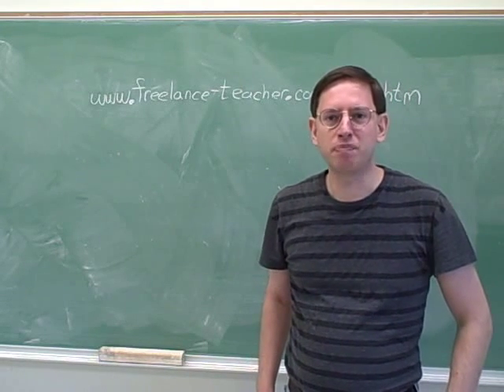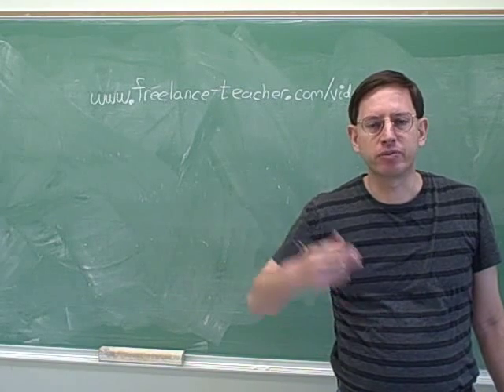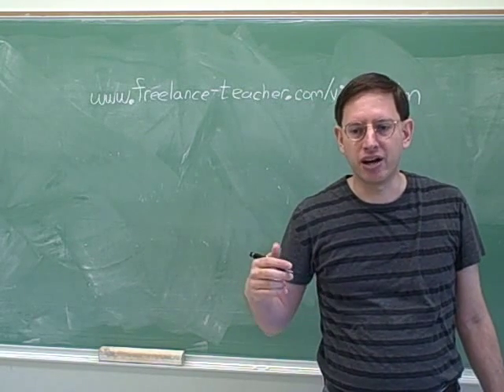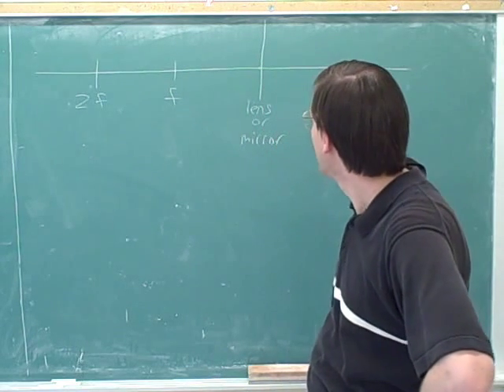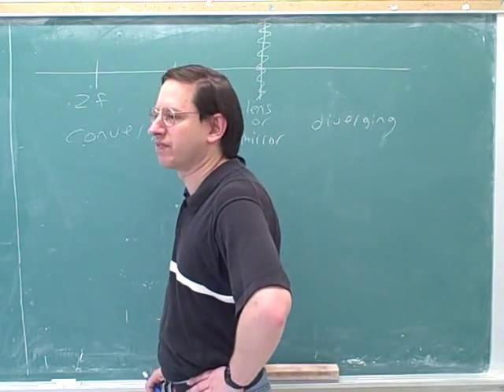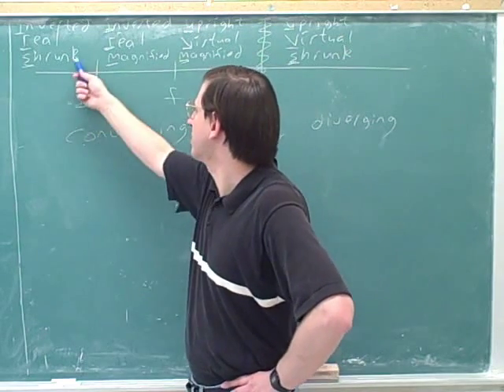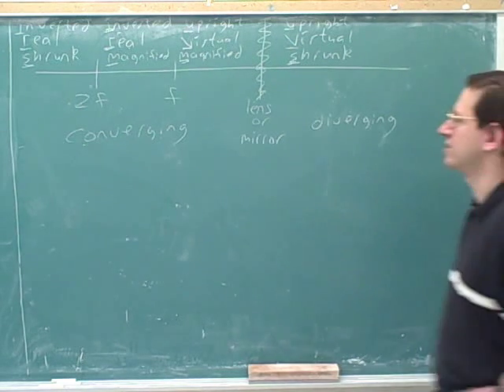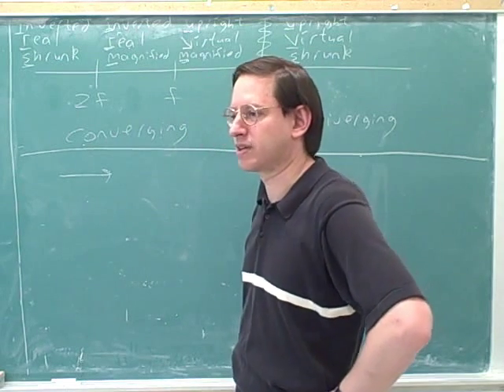Lenses, mirrors, the eye (1)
Physics: Lenses and mirrors. Magnification. Ray tracing. Optics of the eye--normal vision.

(1) The lens/mirror chart. Magnification
(2) Continued
(3) Continued. A lens/mirror problem
(4) Continued
(5) Continued
(6) Optics of the eye--normal vision
(7) Continued
(8) Continued
(9) Continued
(10) Lenses and mirrors. Ray tracing. Light that comes in through the focal point goes out parallel to the axis
(11) Continued